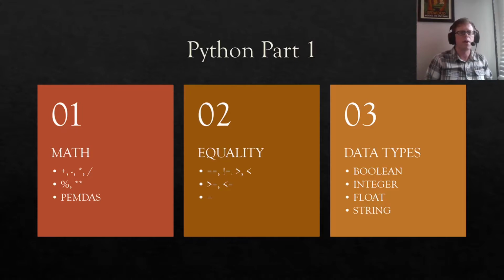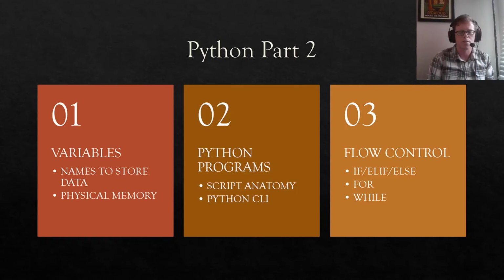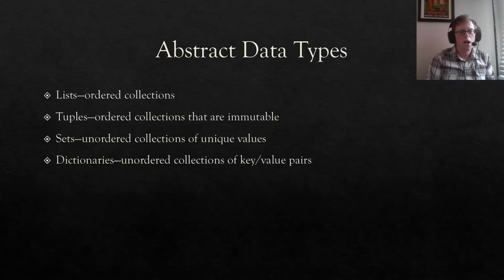Week 5 Review